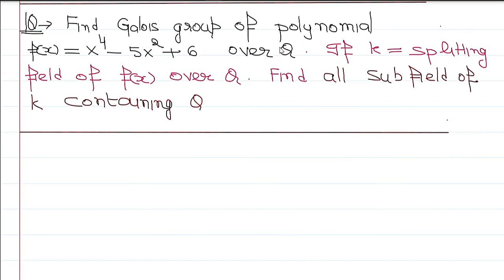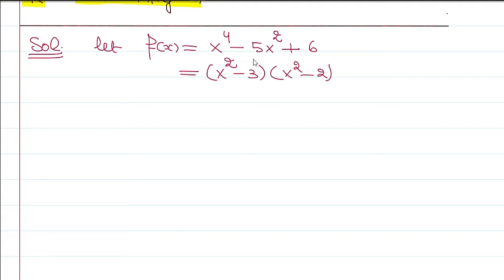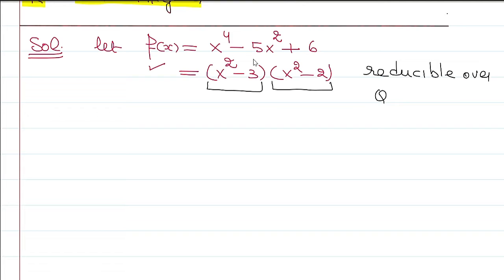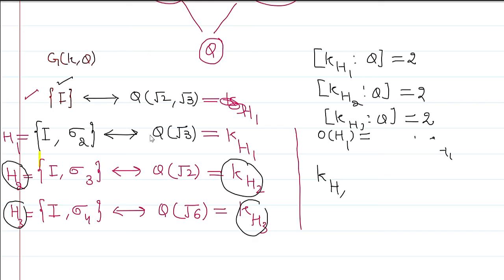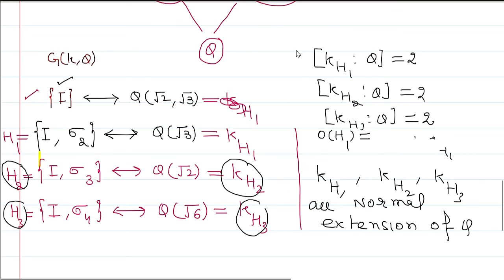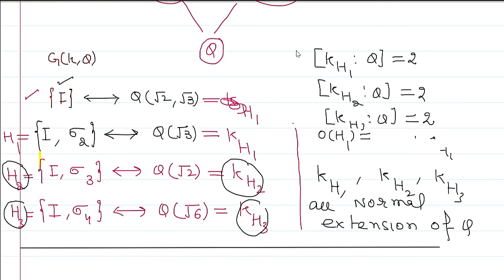(L-09)-GALOIS THEORY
NEW LECTURE EVERYDAY:
This video lecture is part of series of lectures on Modern Algebra and is prepared for the students appearing at BSc/M.Sc examination of all Universities.